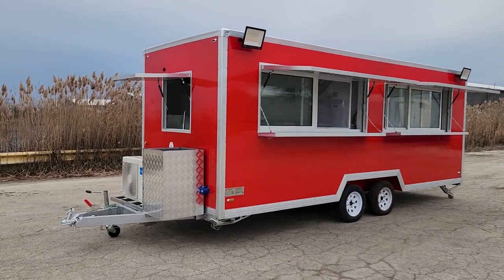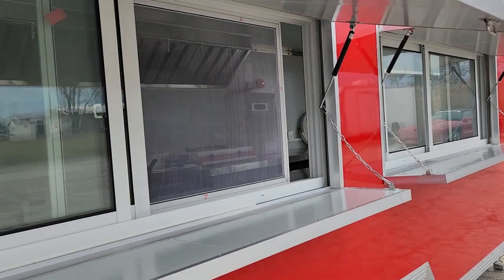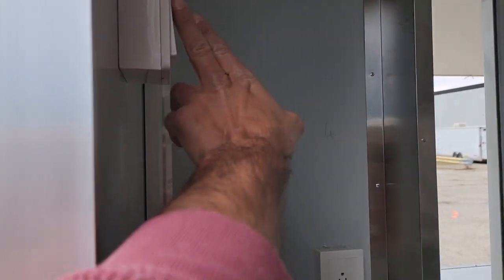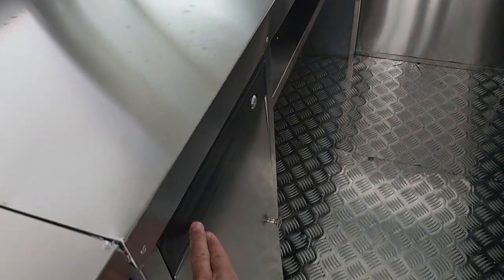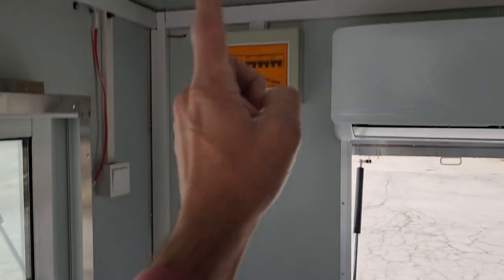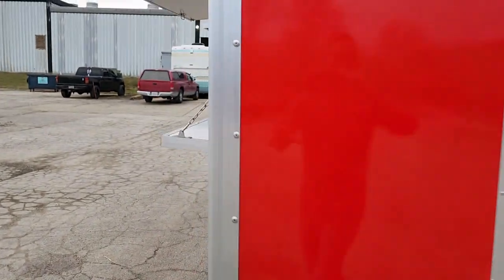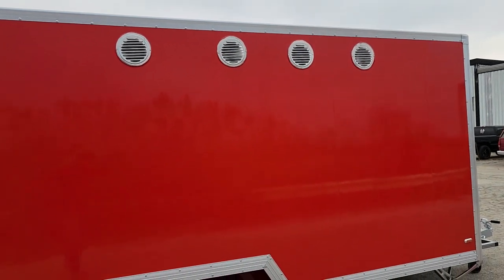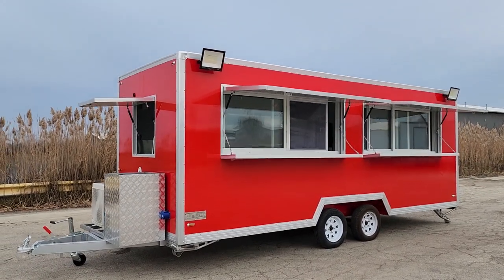18 Foot Food Concession Trailer In Red Color From SaferWholesale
Fully Loaded With Flat Top Grill, Hot Rock Grill, Deep Fryer, Dual Burners, LED Lights, AC/HEAT - WITH FIRE SUPRESSION!